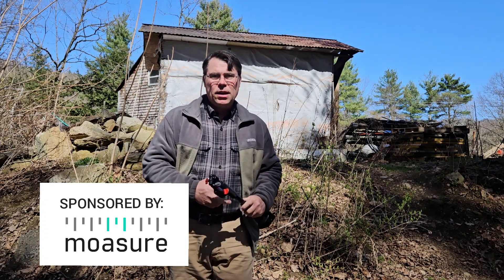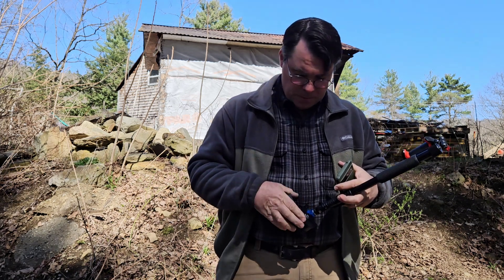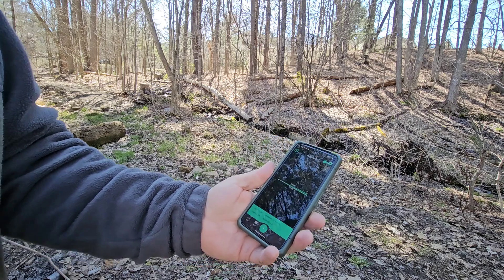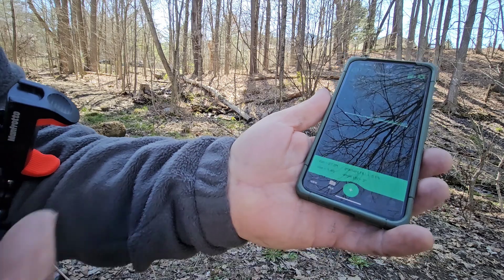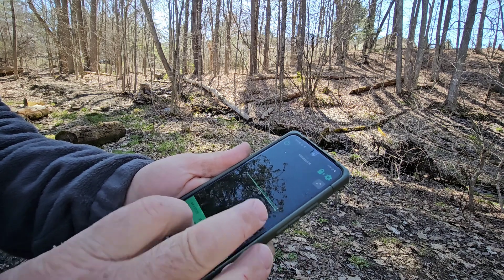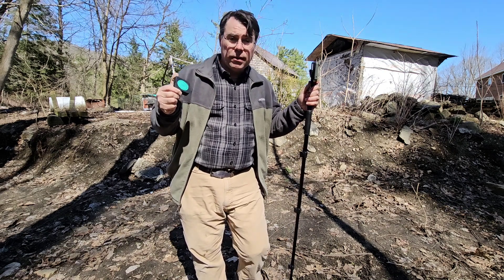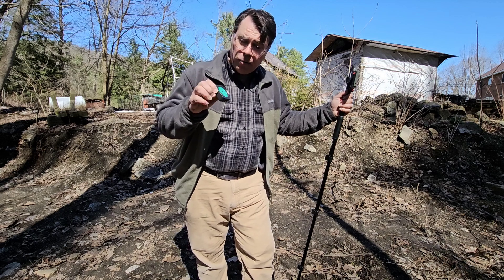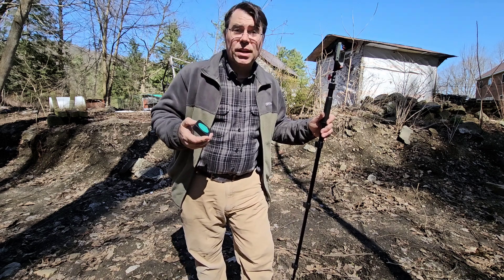Measuring For A Bridge Build with a New Tool!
We're expanding the Mill Brook Railroad, and we need to build a bridge over a swamp.
I would like to thank the team at Moasure for agreeing to sponsor today's video.